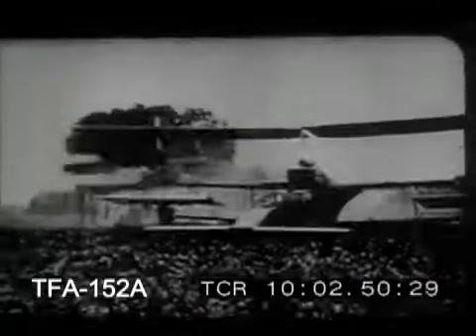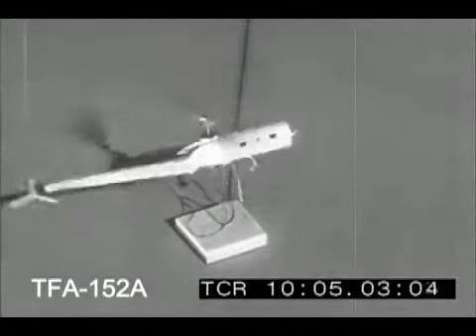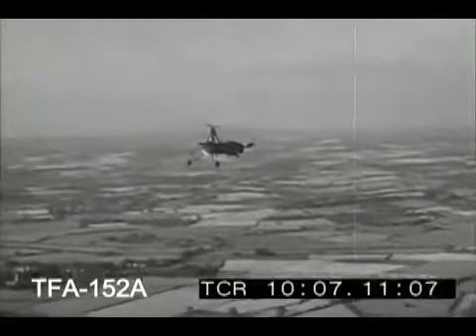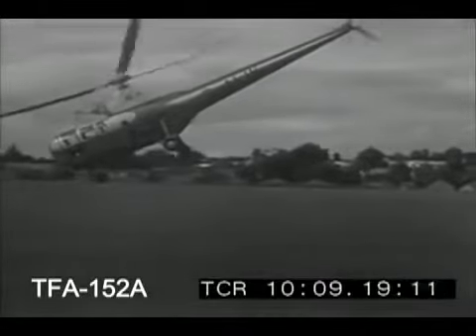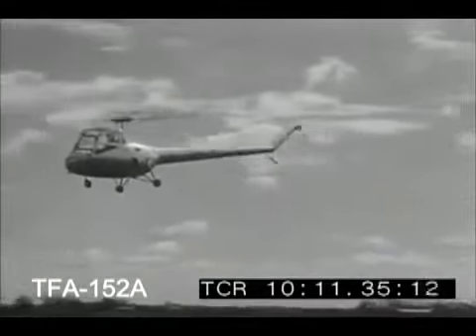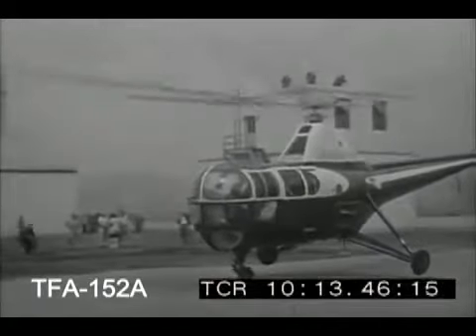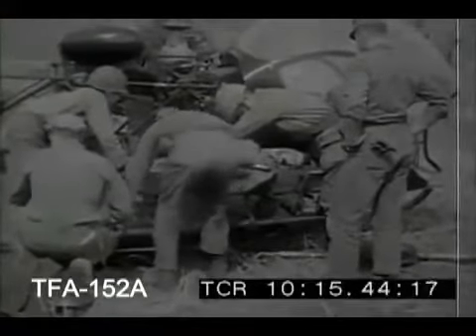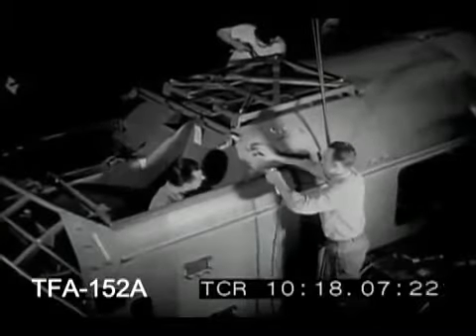ต้นกำเนิด helicopter ของโลก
สารคดีต้นกำเนิด helicopter ของโลก